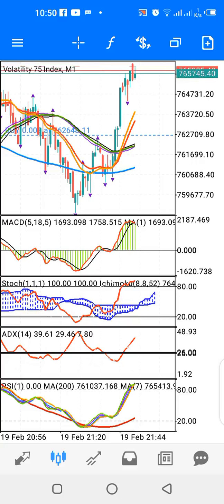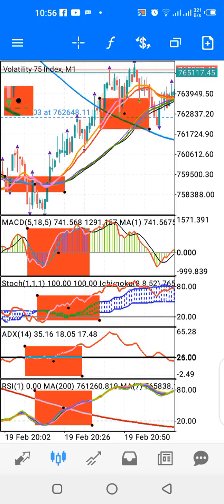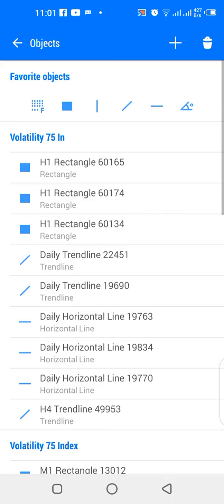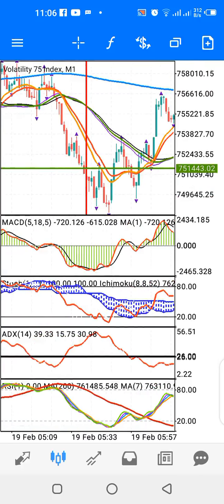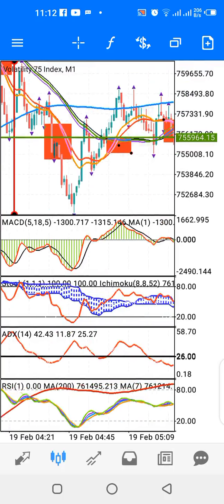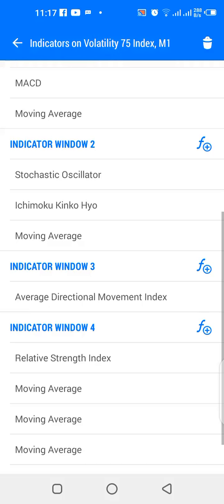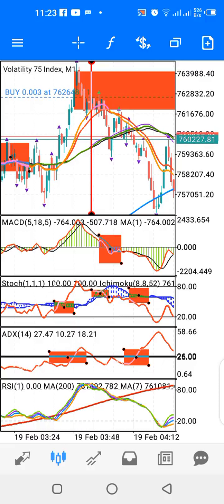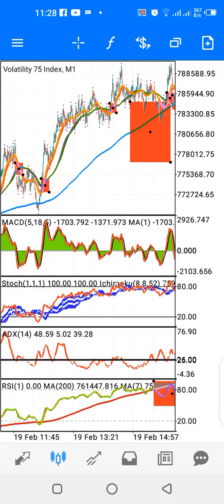Volatility 75 index How To Trade (Part 43)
This video will breakdown the process of generating V75 trade signals with the the use of Meta Trader indicators. The strategy can be used to trade V75 on any time frame.